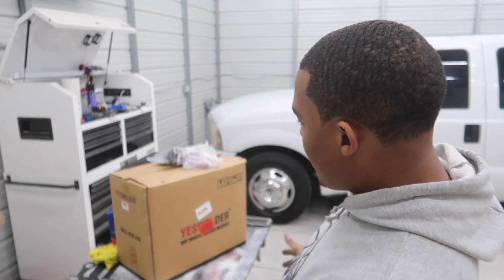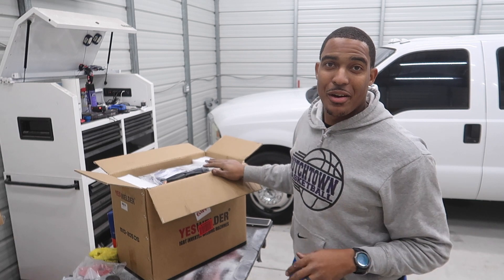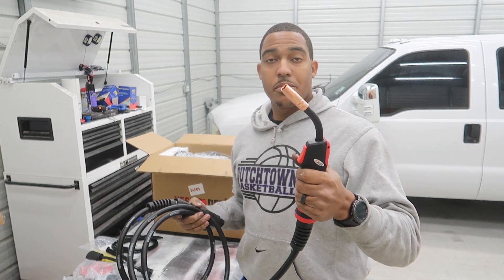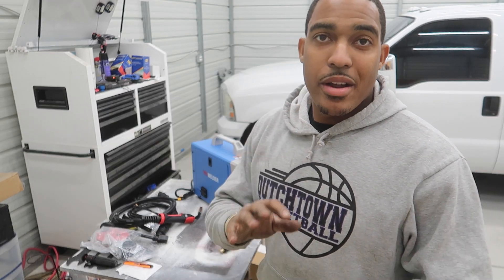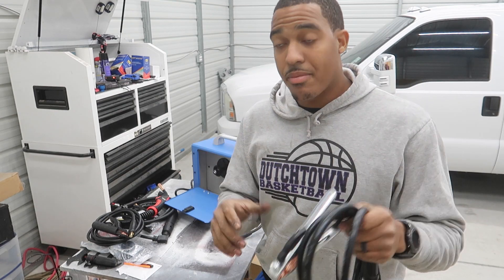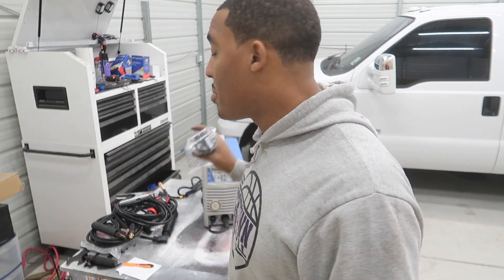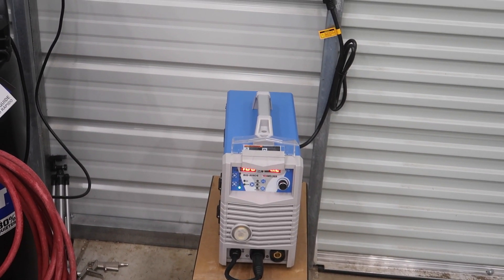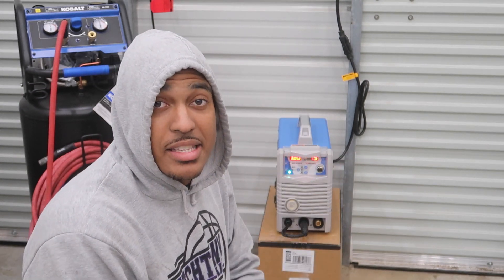Yes Welder Mig 205Ds|Welder Unboxing | multiprocess 3in1 Welder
Today we recieved our very first Welder in the mail I I couldnt be any more excited.

Yes Welder Mig 205Ds| Unboxing | multiprocess 3in1 Welder

Product Link❗:
YesWelder Mig 205Ds 3n1

Social Media 🖥.

6.0 F250 BUILD "Draco 🔫". ⬇️
Wheels- @americanforcewheels Octane ss 24x14
Tires- @amptires  amp m/t 37x13.5x24
Lift - @zoneoffroad 6in radius arm lift kit
Amp power steps @ampresearch
Sold air intake @sbfilters
Head gaskets and studs @arpbolts
Performance heads @jasperenginesandtransmissions
Egr delete @sinisterdiesel
Aluminum radiator @mishimoto
Exhaust @mbrpexhaust
Drop hitch @trimaxlocks

6.0 F350 BUILD "Tow 🐷"
-Amsoil 15w40 ⬇️
Adrian:  "DieselOilGuy" on Instagram

-Ebay chrome Tow mirriors

Video Music. 🎶

Epidemic Sounds